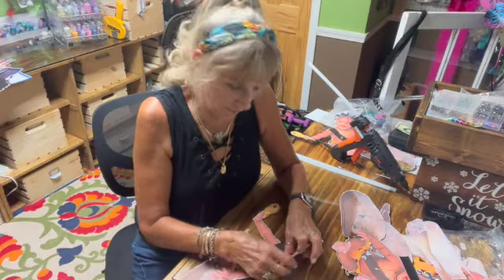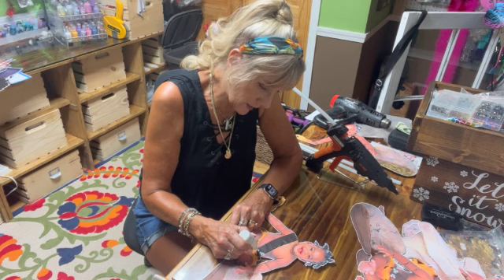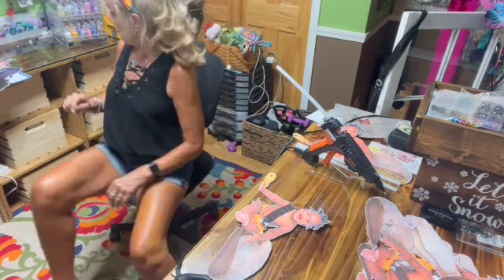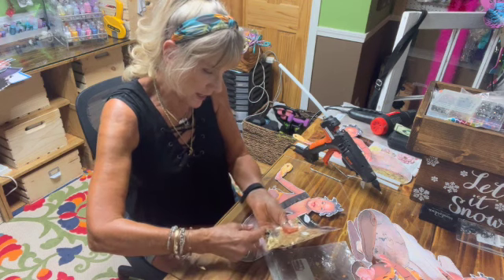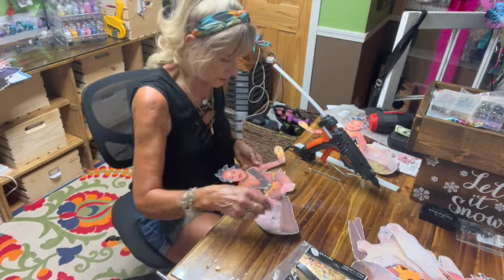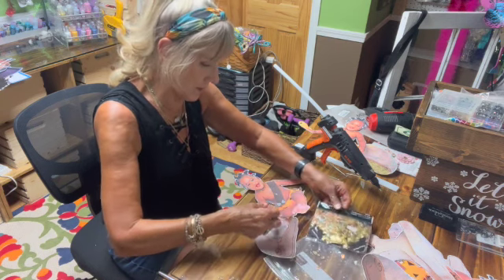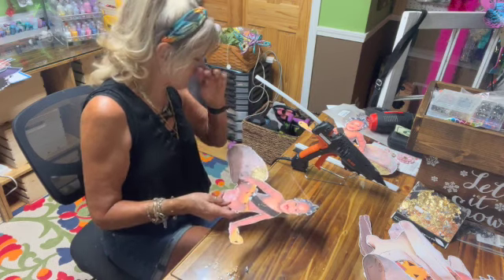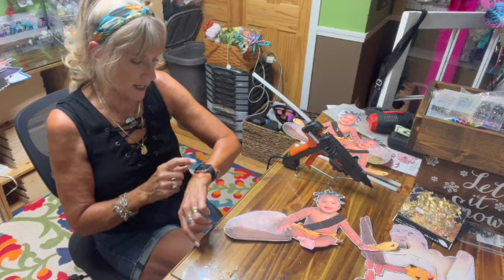BamBam personalized centerpieces.